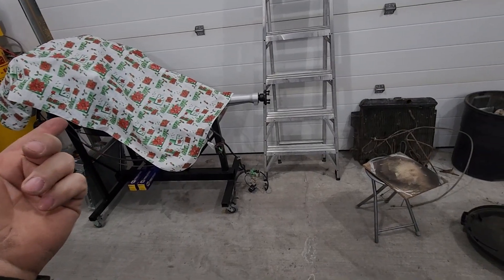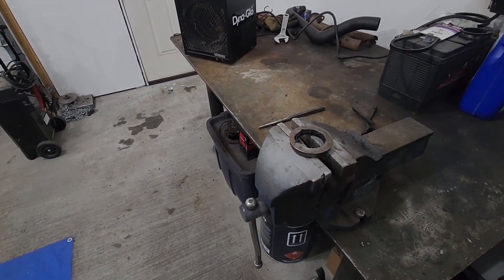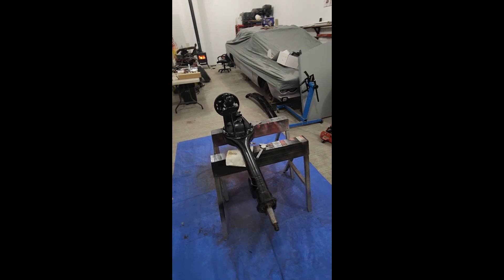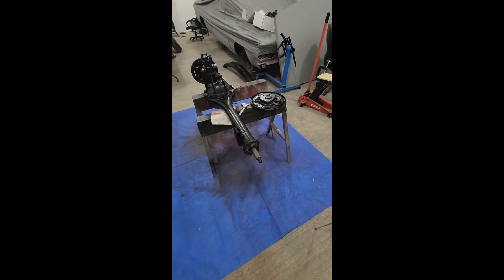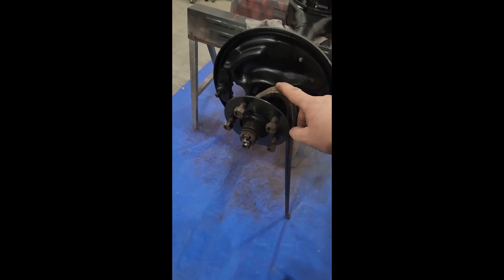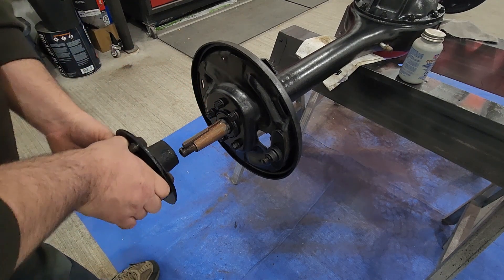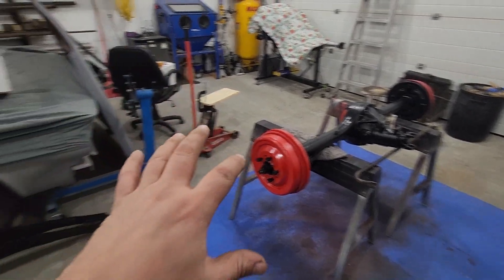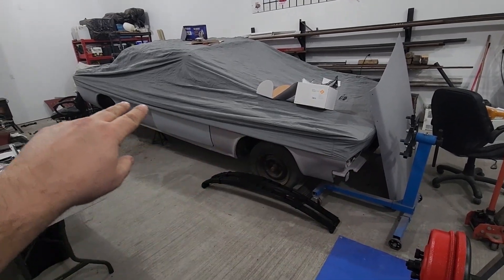Rear axle and front suspension!